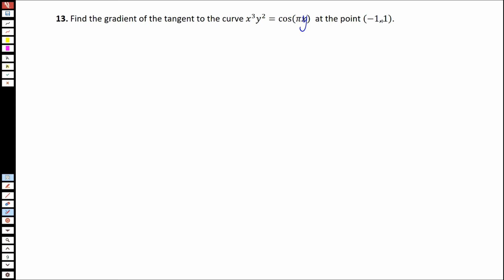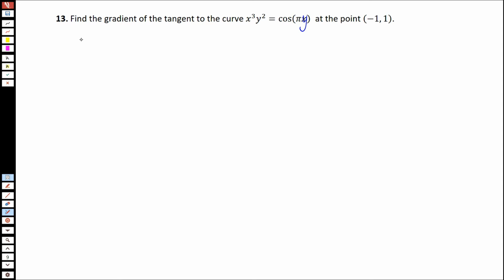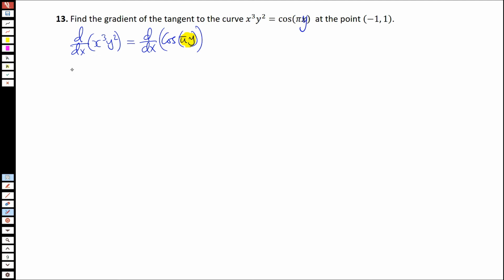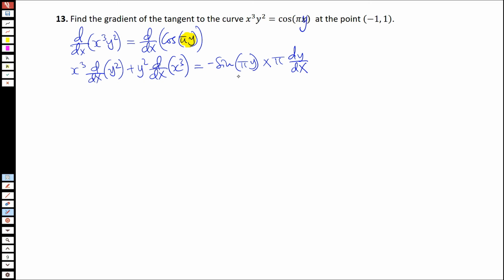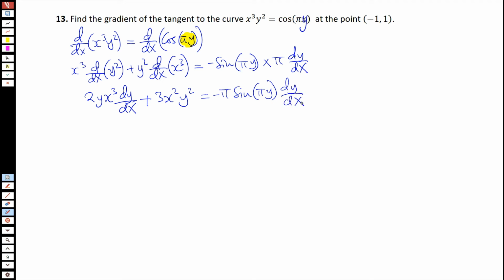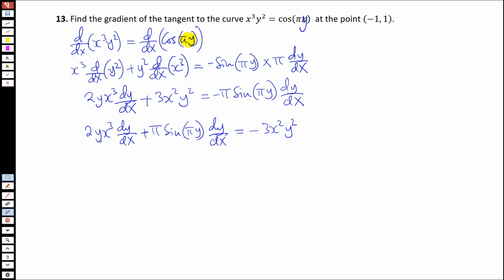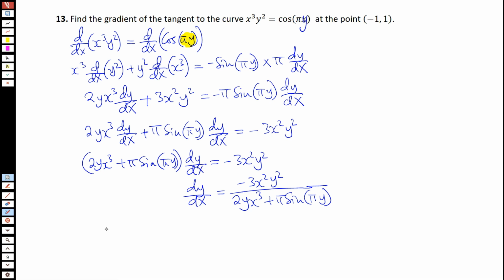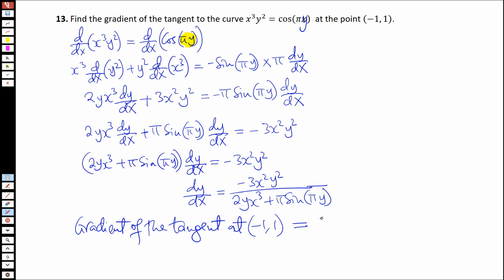Implicit differentiation (9 of 10)